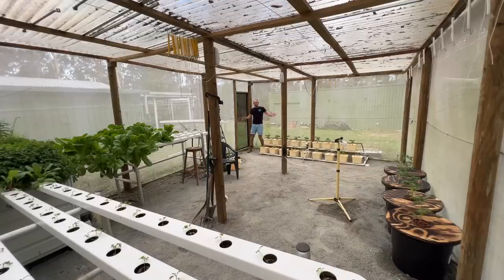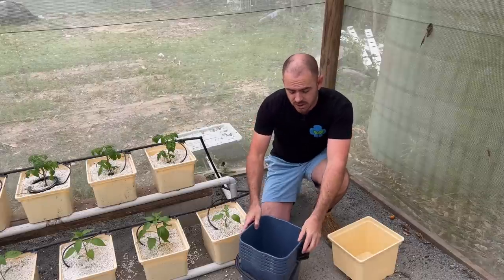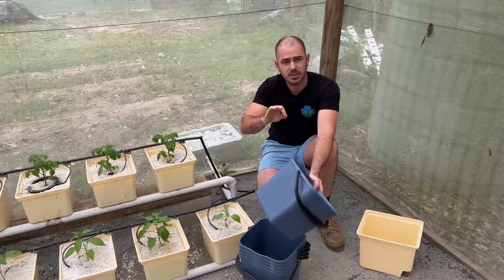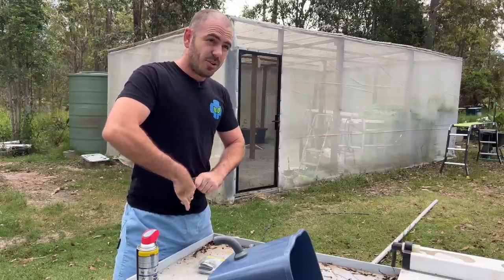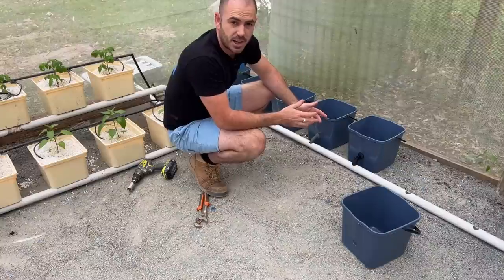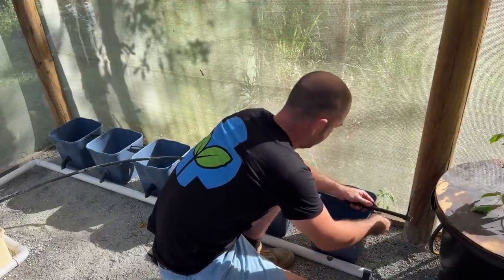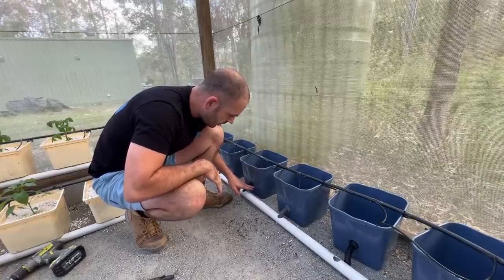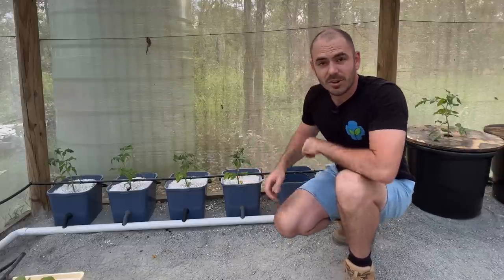Don't Buy Bato Buckets Till You See This!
Hoocho releases his latest 3D printable design. A 3D Printable BATO Bucket Fitting to adapt any bucket into a BATO Bucket

EC Meters:
Bluelab Truncheon EC Meter-

PH Meters:
Bluelab PH Pen:

3D Printer:
Creality Ender-3 Pro-

Wyze Cams for Plant Time-lapsing:
Wyze Cam Outdoor-

Happy Hydroponicing!